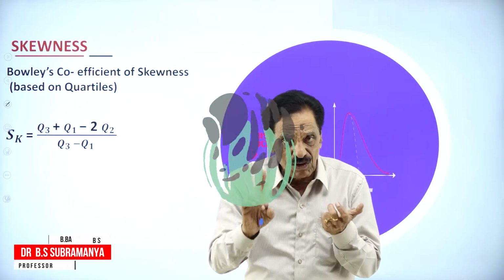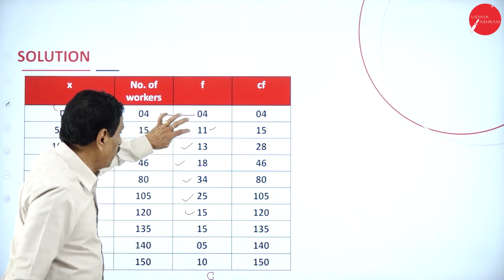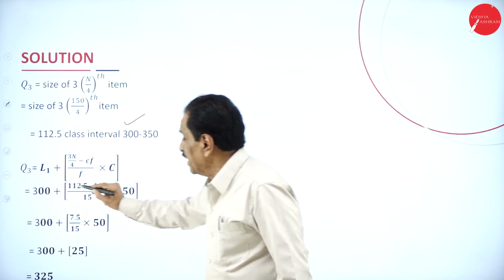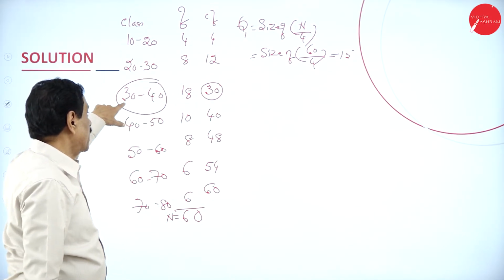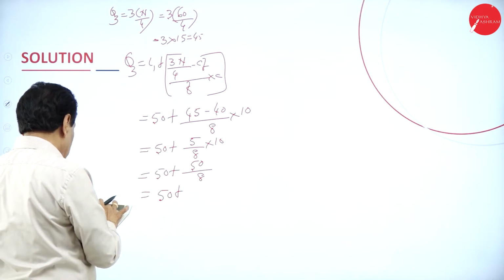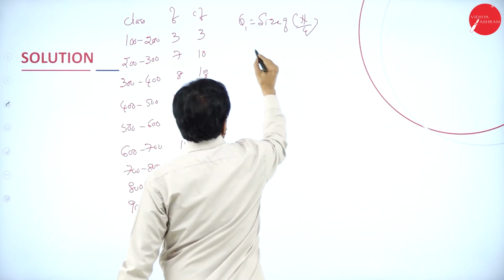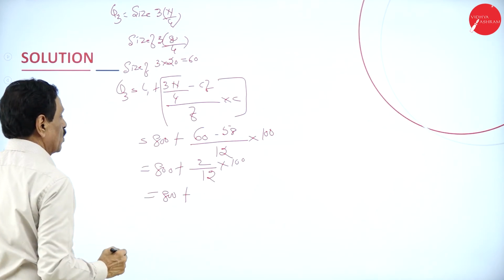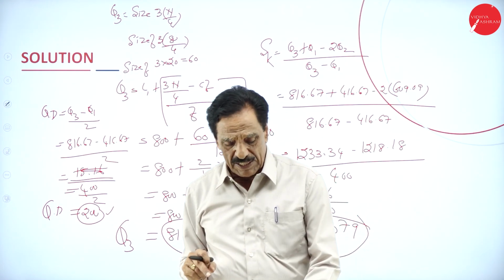DAY 16 | STATISTICS FOR MANAGEMENT - I | V SEM | B.B.A | MEASURES OF DISPERSION | L10